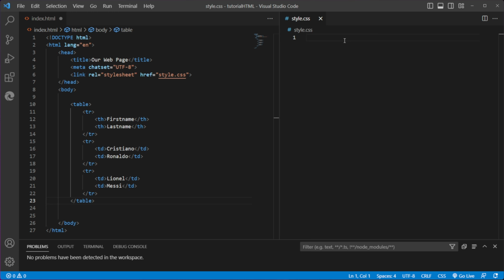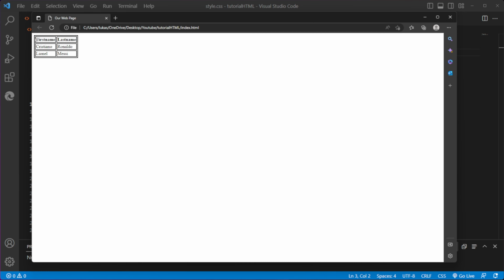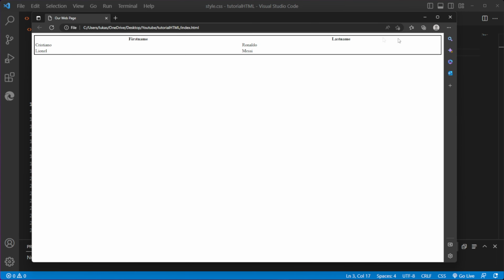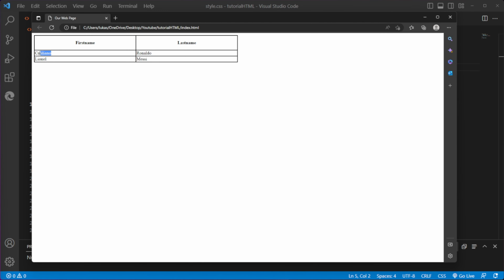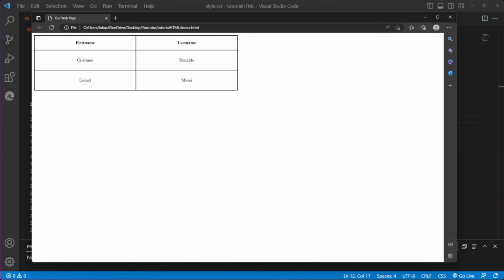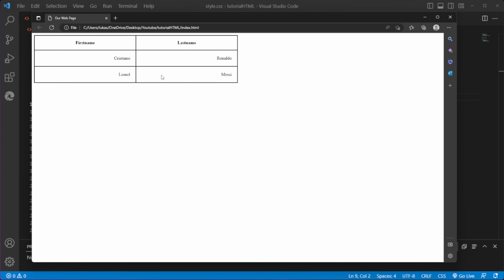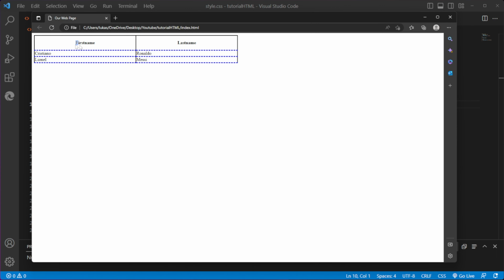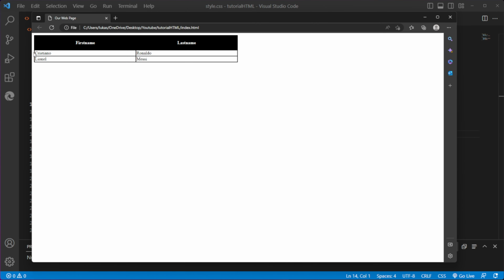CSS Tutorial 15 - Tables